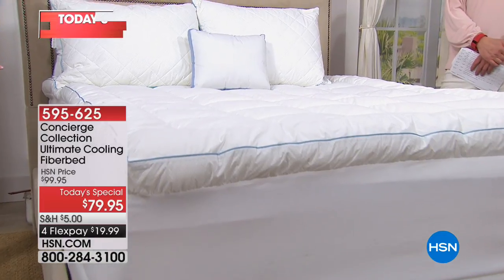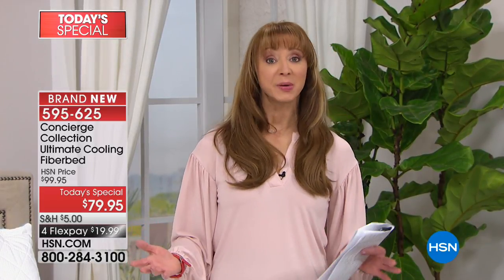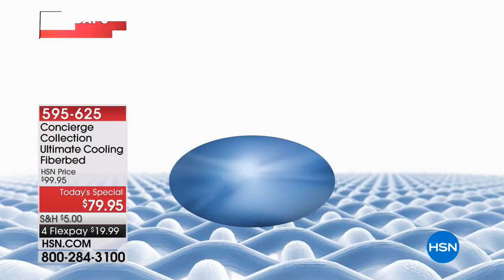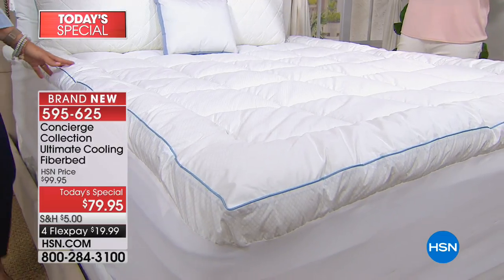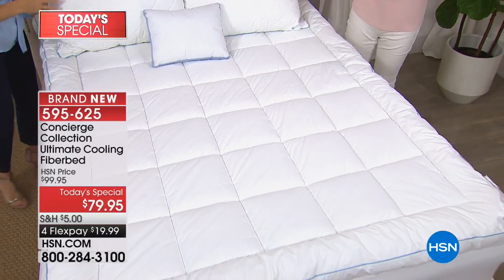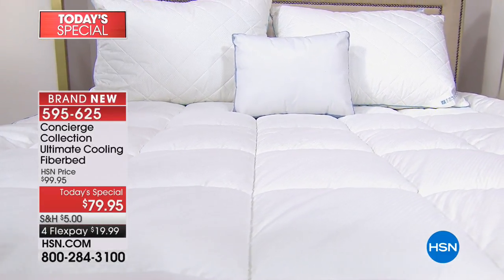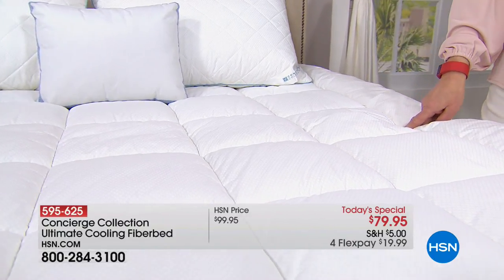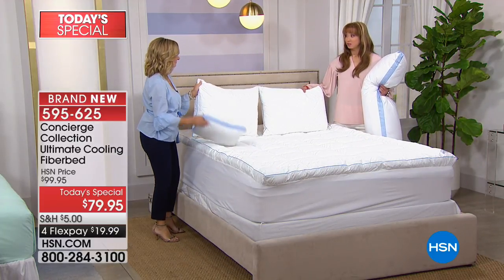Concierge Collection Ultimate Cooling Fiberbed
Is your relationship with sleep always blowing hot and cold? Layer on this soft fiberbed and float away to dreamland in cool comfort. Climarest keeps...